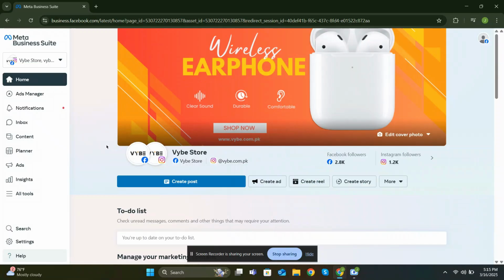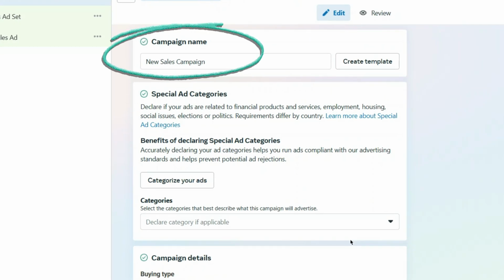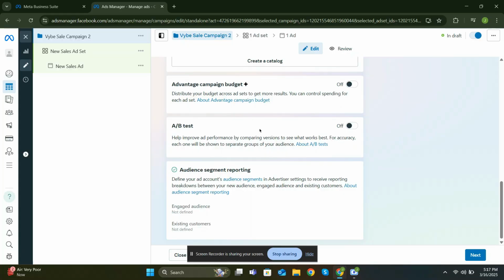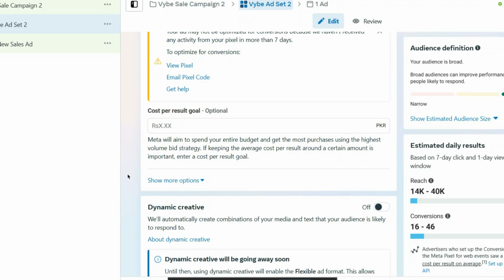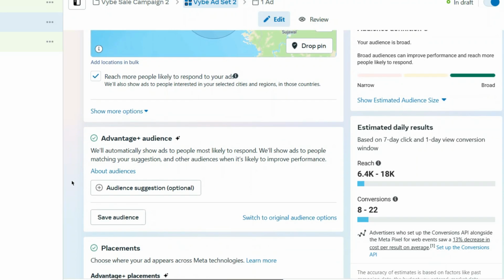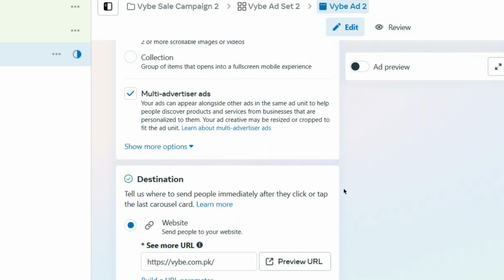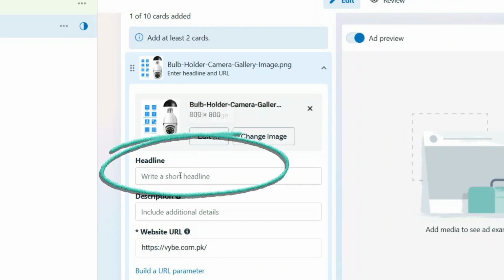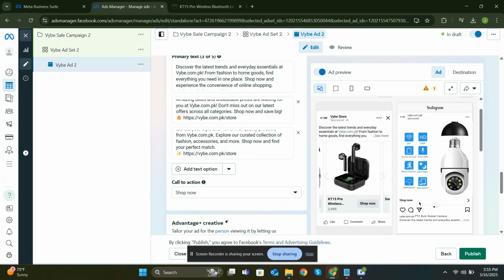How to Create a WINNING Sales Campaign using META Ads Manager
Want to skyrocket your sales? Learn how to build a high-converting sales campaign using Meta Ads Manager. This step-by-step tutorial will guide you through the process, from setting up your campaign to creating effective ad creatives. Start driving more sales today!